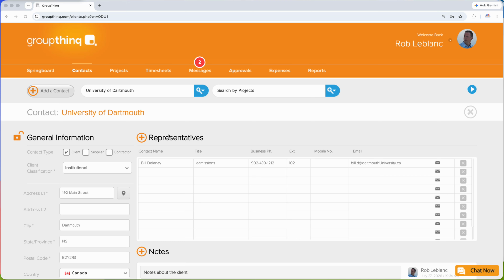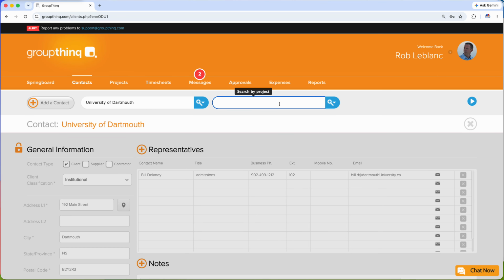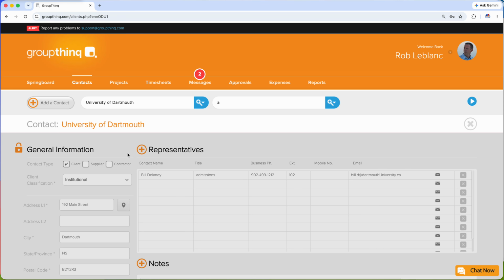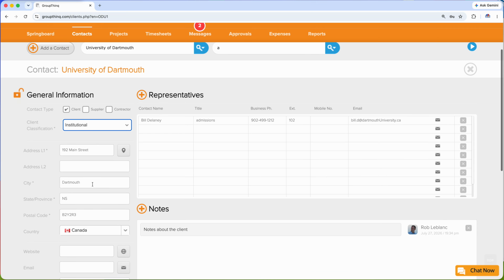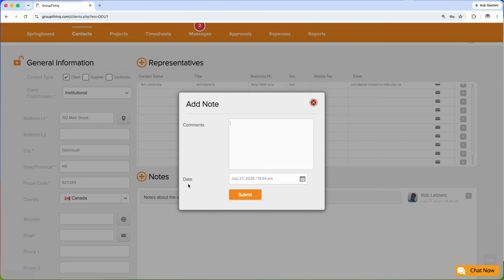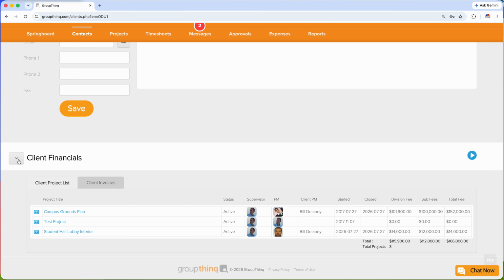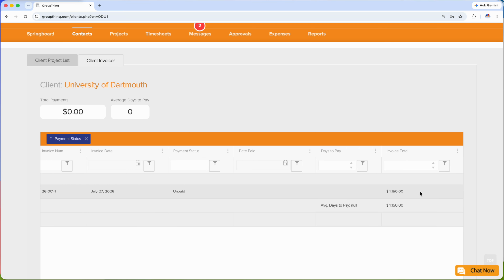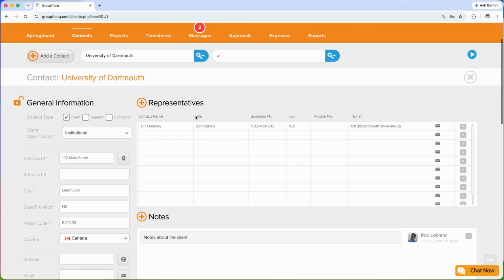GroupThinq Contacts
Setting up new contacts or editing existing contacts in Groupthinq